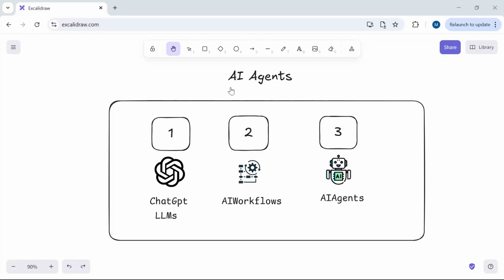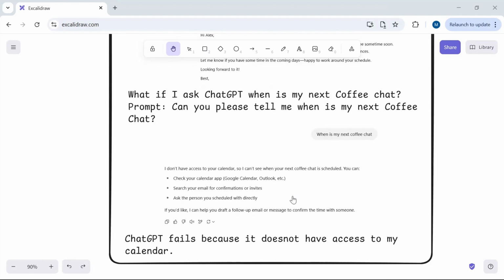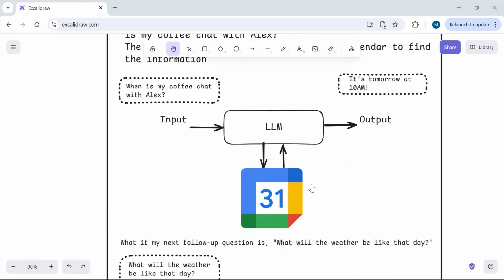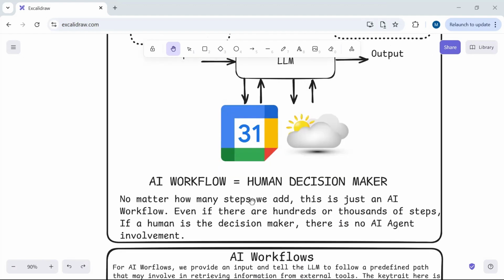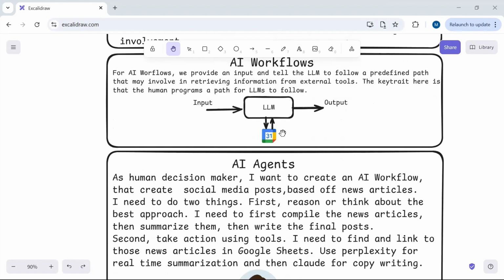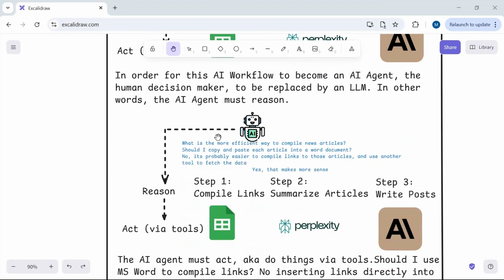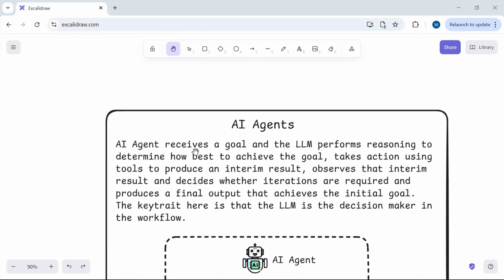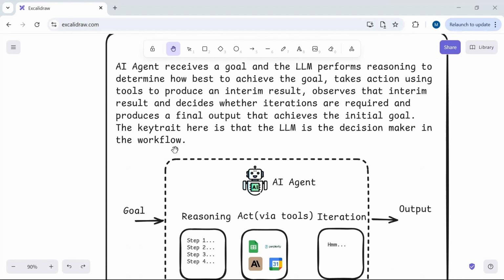Introduction to AI Agents: LLMs, Workflows, and AI Agents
In this video tutorial, we will learn about AI Agents by following a three-step learning path. First, we will explore Language Models (LLMs). Next, we will learn about AI Workflows. Finally, we will dive into AI Agents.

Happy Coding!